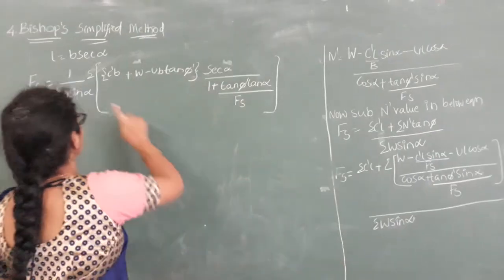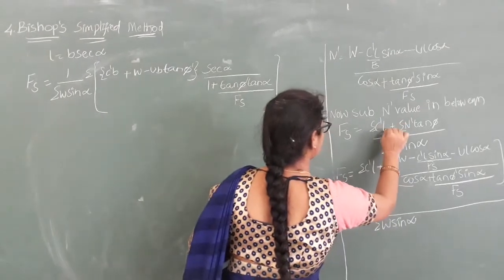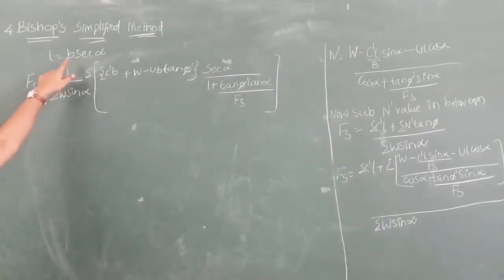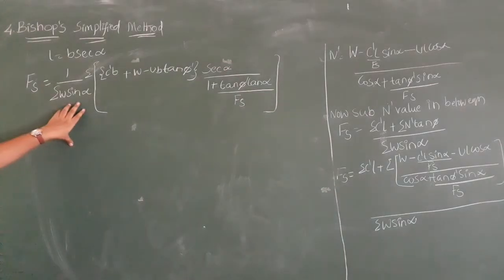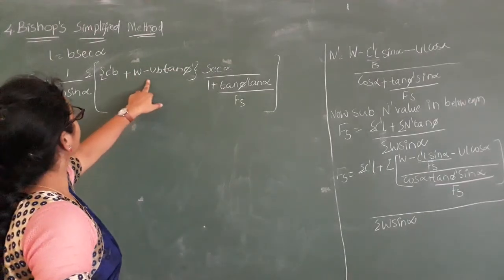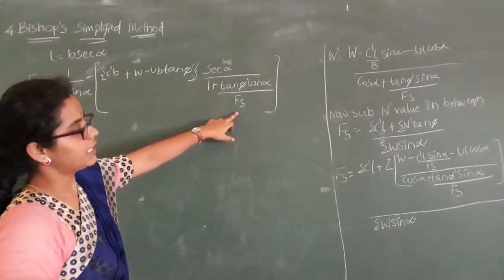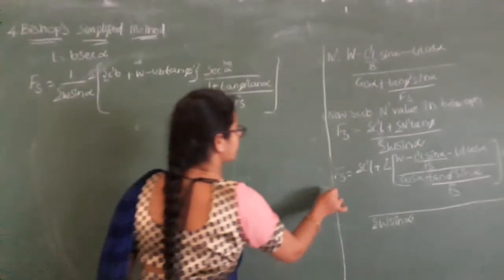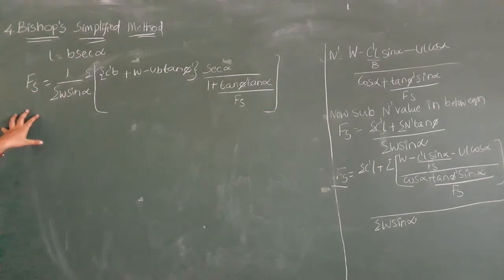Stability analysis of finite analysis -Bishop's simplified method 2